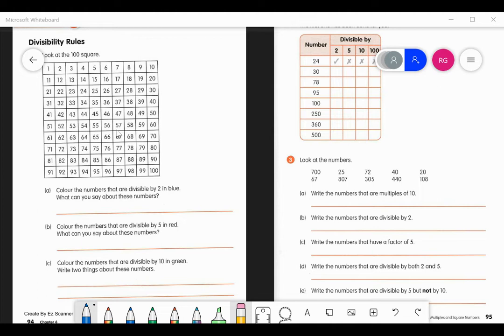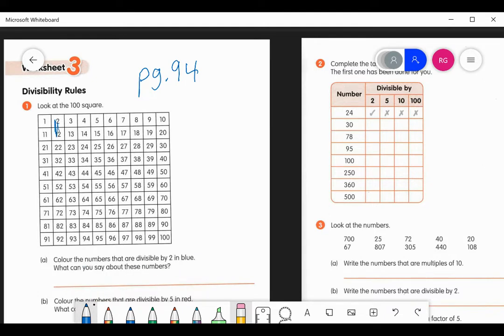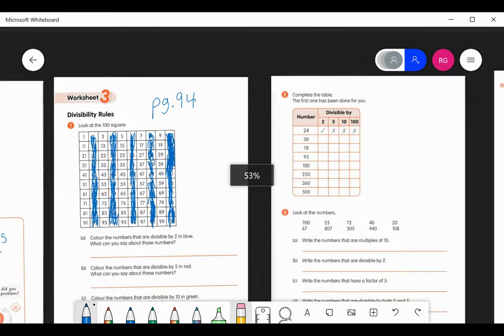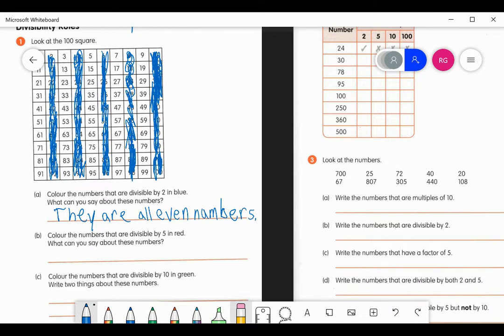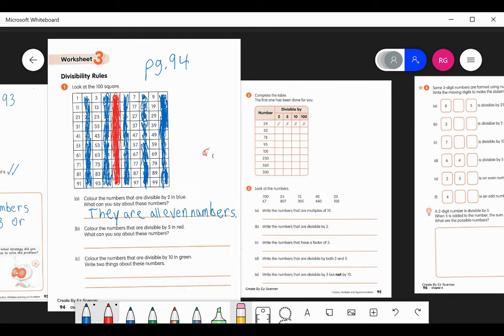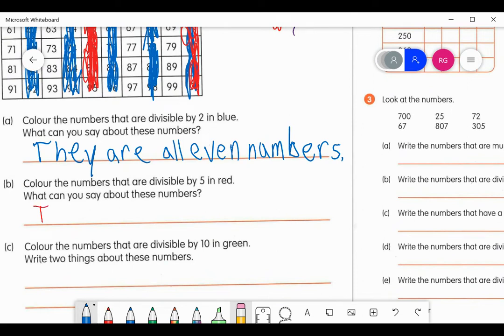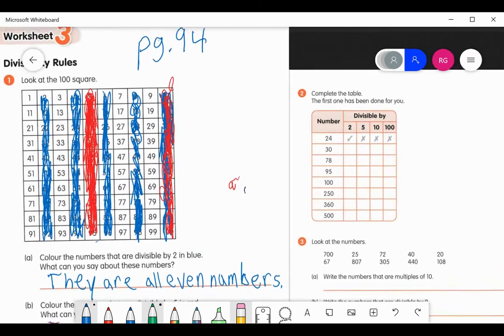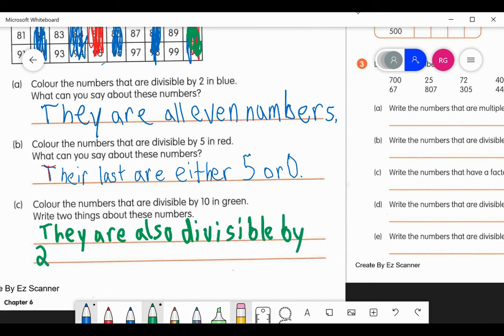Divisibility Rules - Activity Book Page 94 - EP5 Math